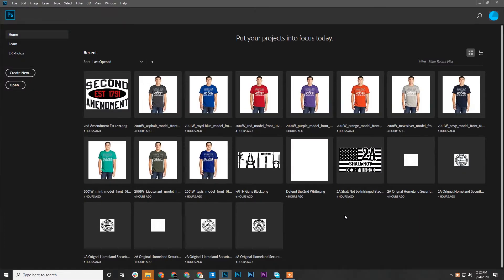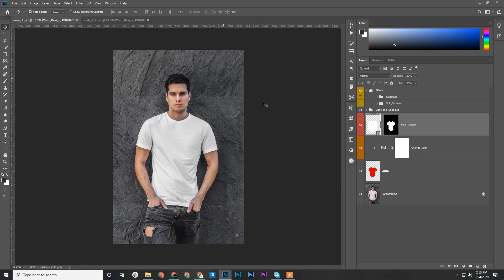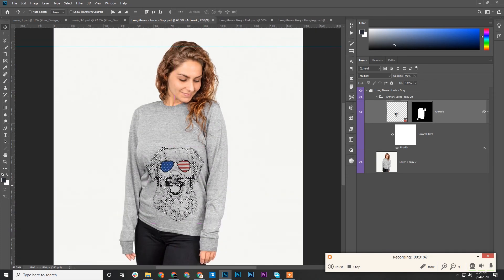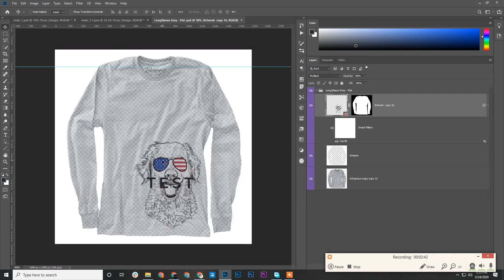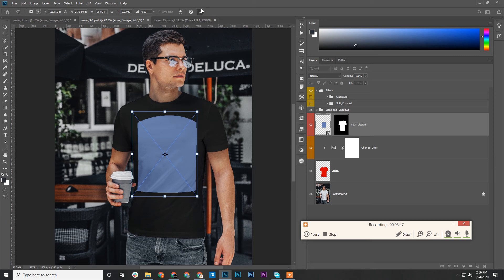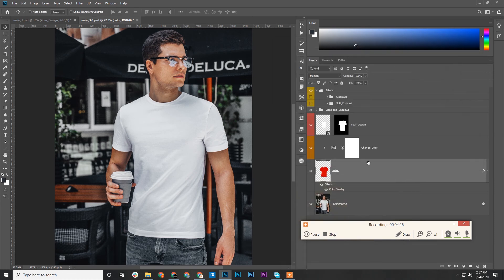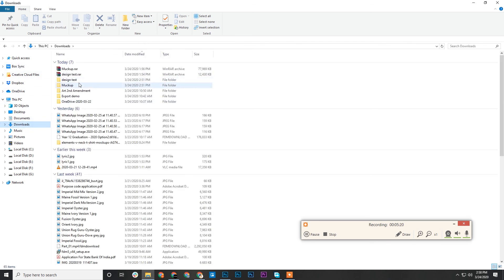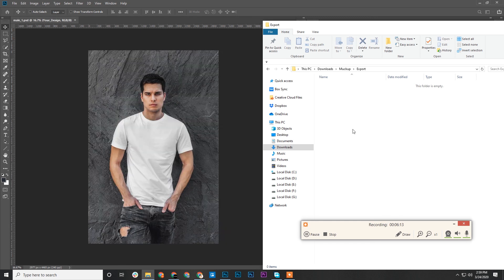How to Fix Graphics River, Envato Element Tshirt Mockup templates | Design not fitting in space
Learn How to Fix Graphics River, Envato Element Tshirt Mockup templates | Some t-shirt mockup templates from graphics river and envato element have a basic issue. The designs file do not correctly fit into  are Design not fitting in space. I have explained the issue and also provided solution to fix them.

About
Bulk Mockup is a Photoshop Tool that helps you to generate automatic mockups for your Print on Demand Business. T-Shirt Mockup action, Canvas Mockup action, Mug Mockup action, Customizing T-shirt Designs, Phone Cases Mockup action  and all kind of mockups templates. The best mockup generator in the market. Recommended Mockup Bundles

Condensor Mic